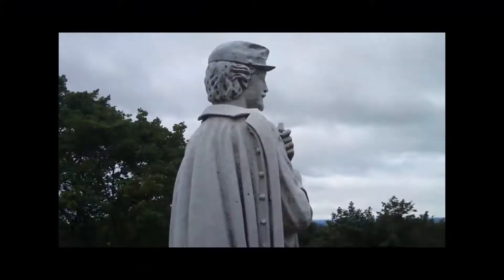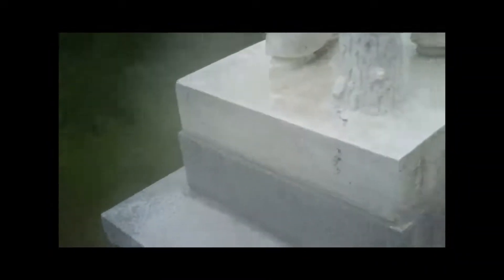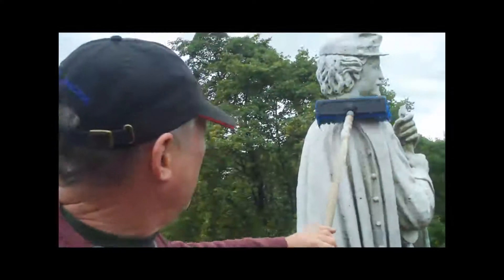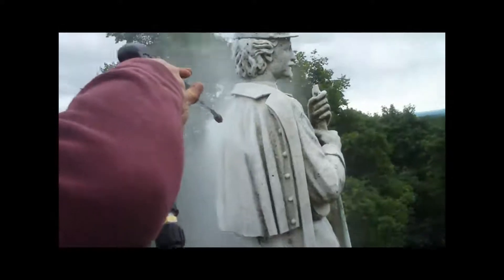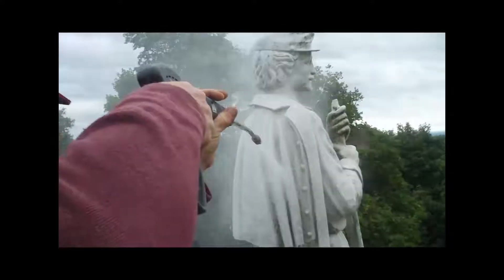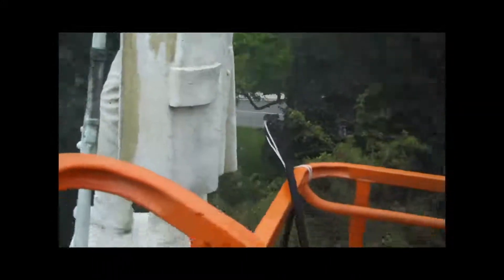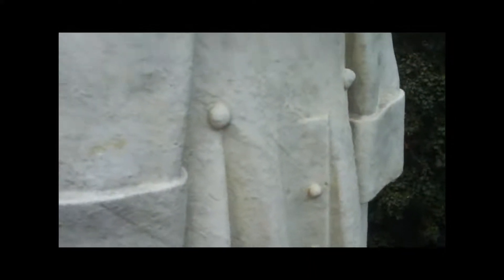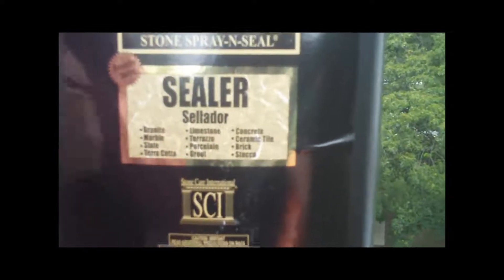Avon Monument Cleaning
Cleaning the monument in the Avon Circle Park on Sept 10, 2010